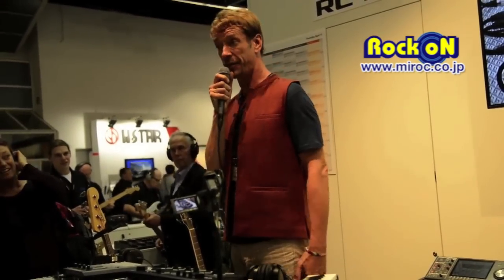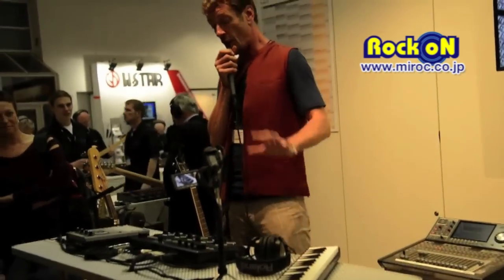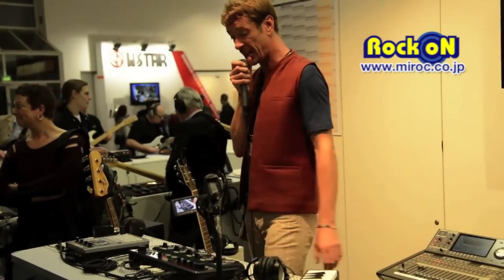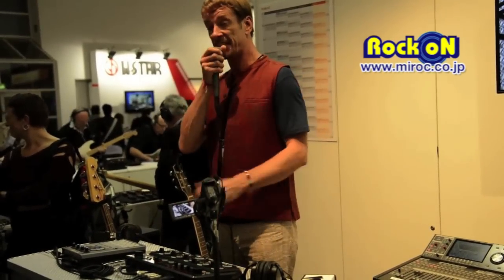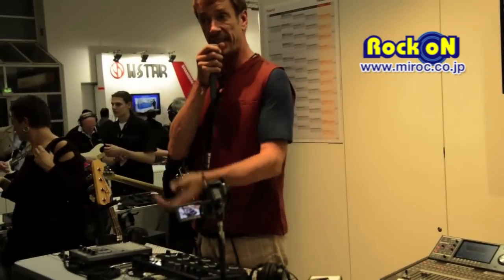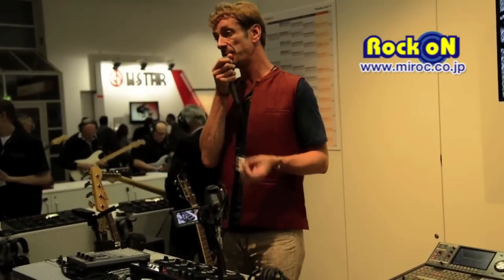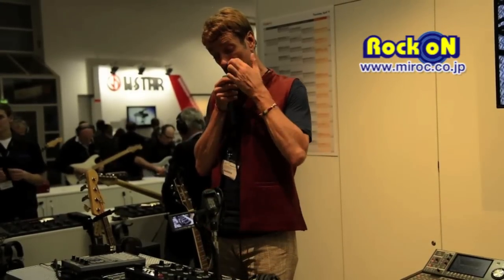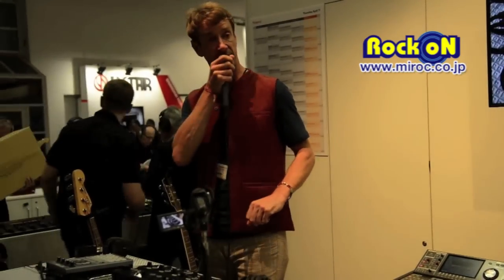musikmesse2013 - Roland RC-505 Demo by Rock oN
毎日、最新機材情報つぶやき中！
Rock oN Company twitteアカウント